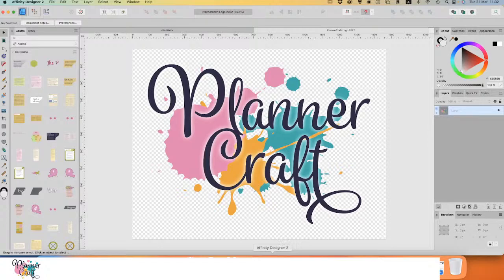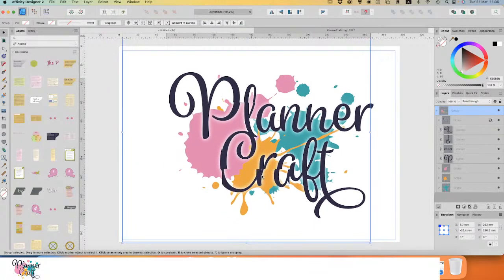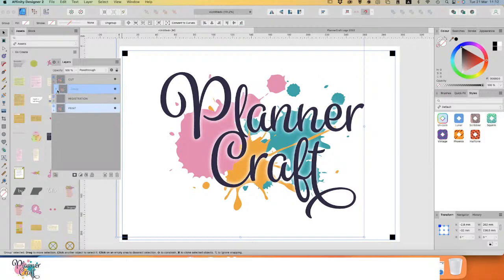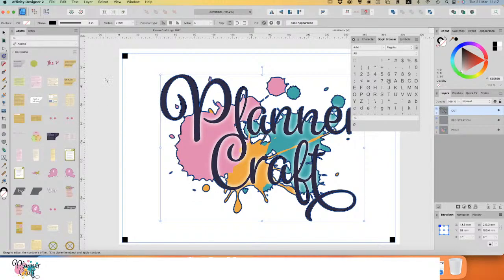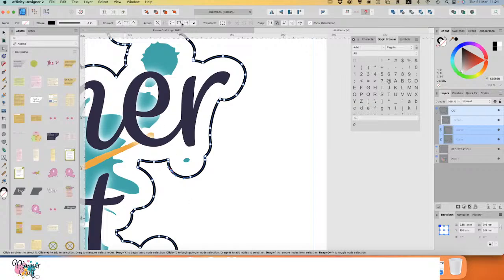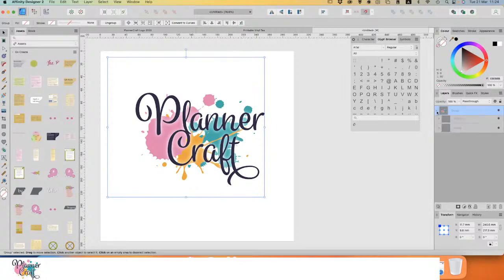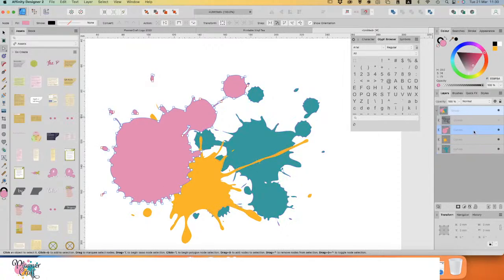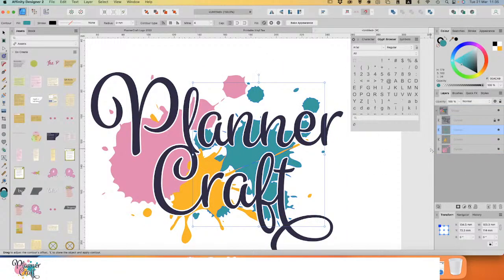HTV with your electronic cutter: Part 1: Setting up the design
From initial design to material and approach choices. Nat is working in Affinity Designer V2 with a vector-based logo